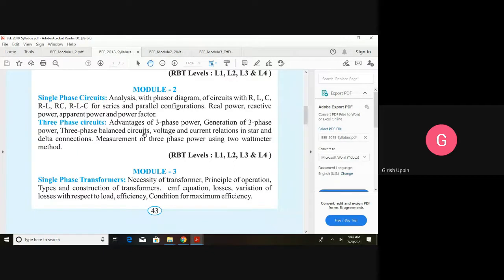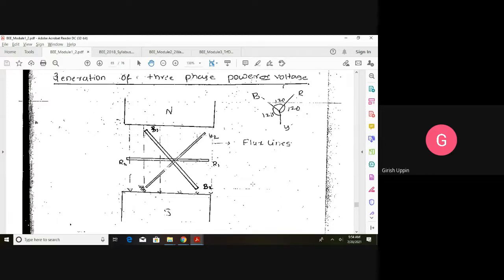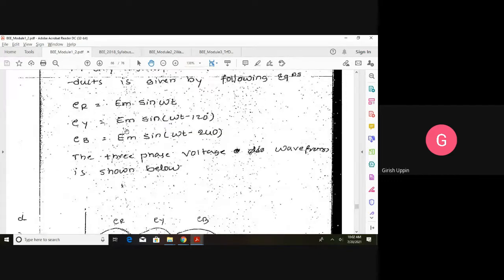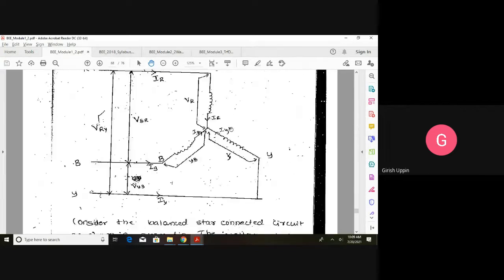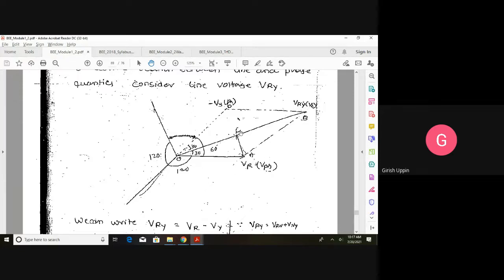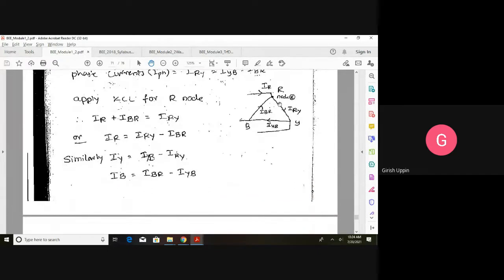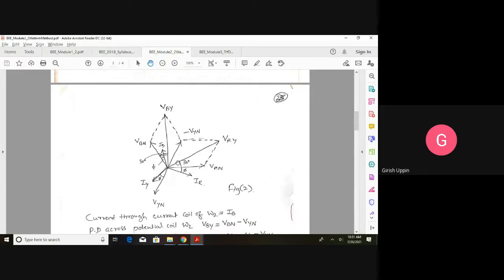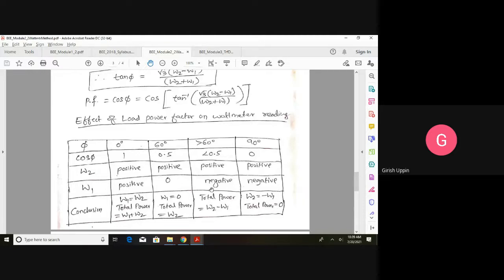BEE E Div Revision Class 6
Module 2 - Three Phase AC Circuits